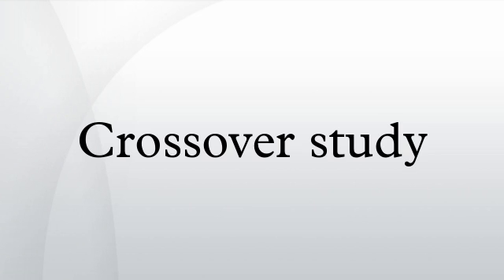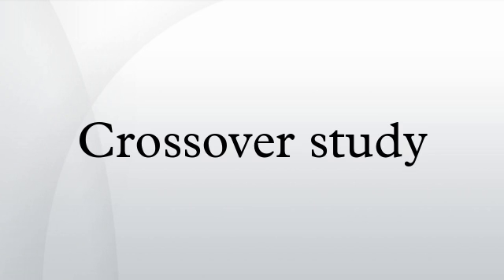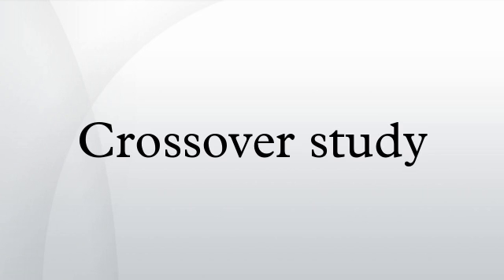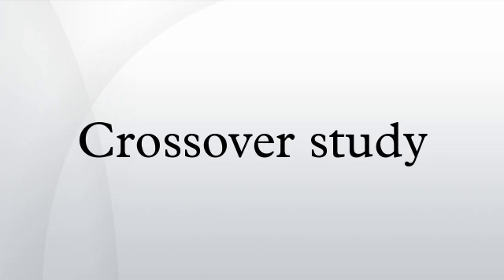Crossover study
A crossover study, also referred to as a crossover trial, is a longitudinal study in which subjects receive a sequence of different treatments (or exposures). While crossover studies can be observational studies, many important crossover studies are controlled experiments, which are discussed in this article. Crossover designs are common for experiments in many scientific disciplines, for example psychology, education, pharmaceutical science, and medicine.
Randomized, controlled crossover experiments are especially important in health care. In a randomized clinical trial, the subjects are randomly assigned to different arms of the study which receive different treatments. When the randomized clinical trial is a repeated measures design, the same measures are collected multiple times for each subject. A crossover clinical trial is a repeated measures design in which each patient is randomly assigned to a sequence of treatments, including at least two treatments (of which one "treatment" may be a standard treatment or a placebo).